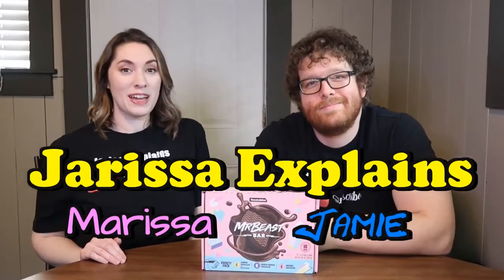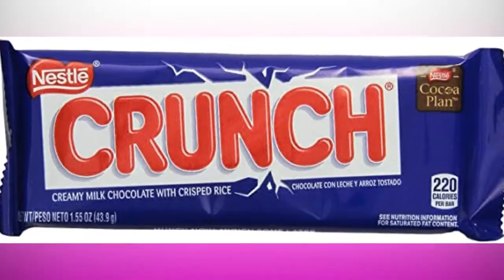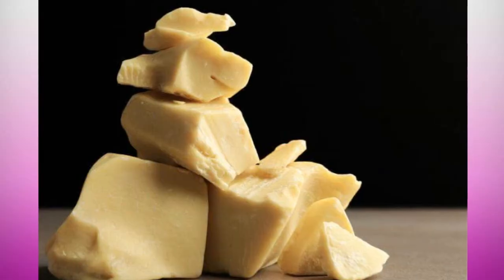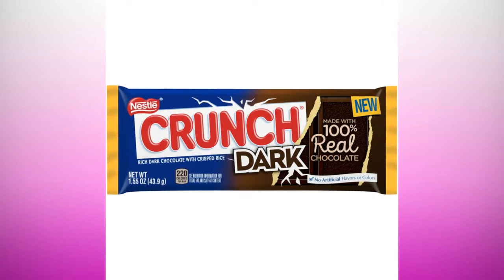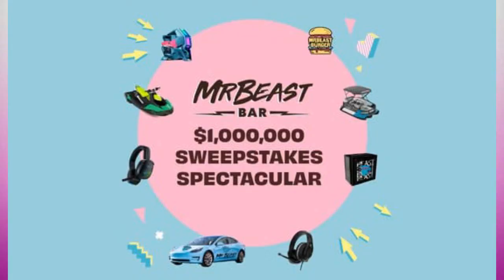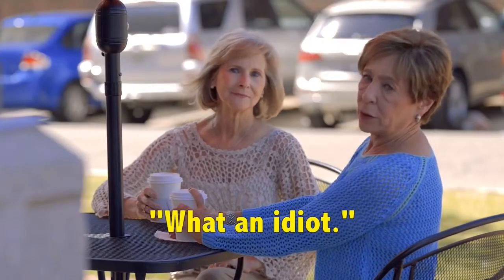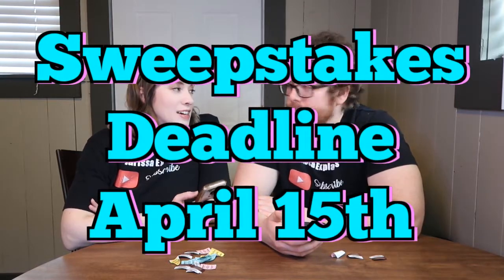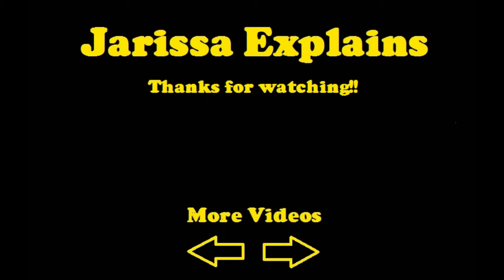Trying FEASTABLES!! (and playing the contest!) | Jarissa Explains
In today's video, we are trying FEASTABLES by MrBeast! We also played the contest and ACTUALLY WON!